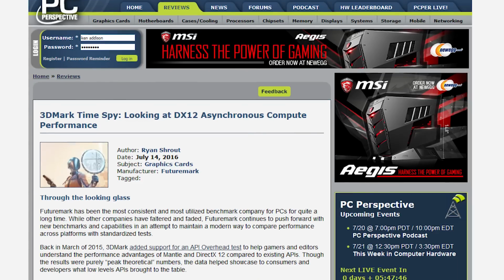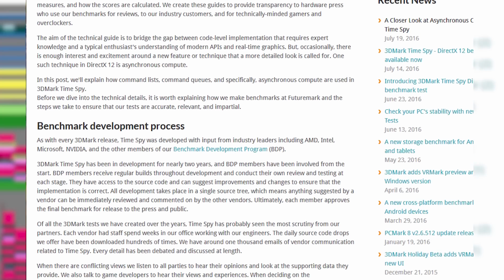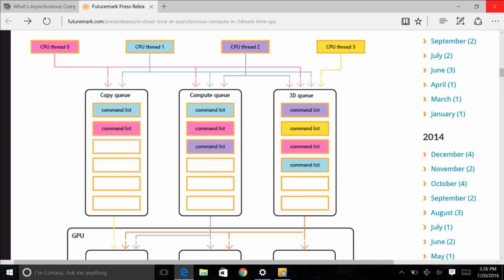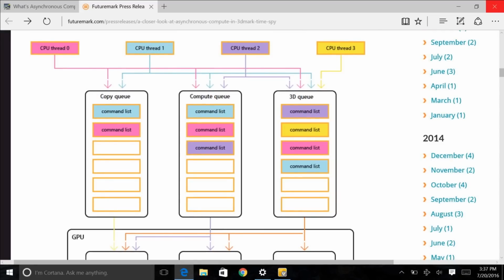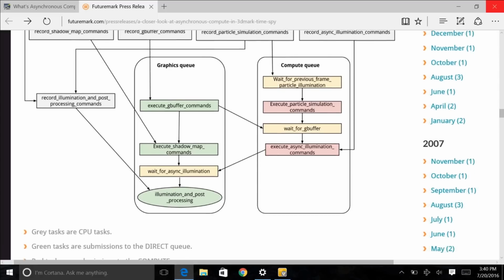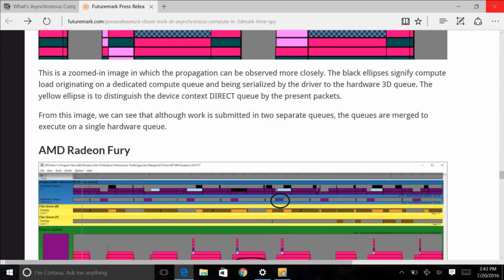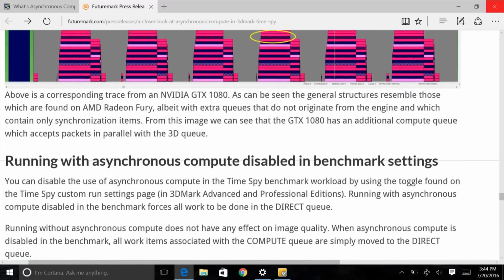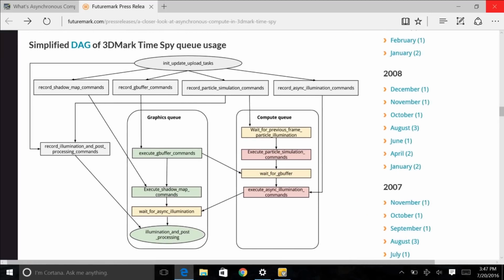Understanding Asynchronous Compute in 3DMark Time Spy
We talk with Futuremark's Director of Engineering Jani Joki to discuss 3DMark Time Spy's asynchronous compute integration and to dispel any issues with how the test was implemented.